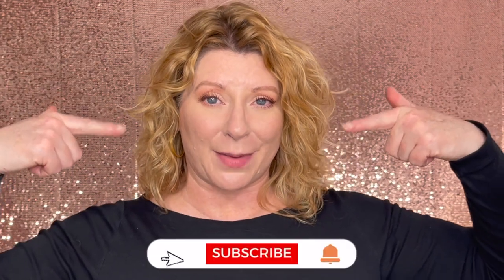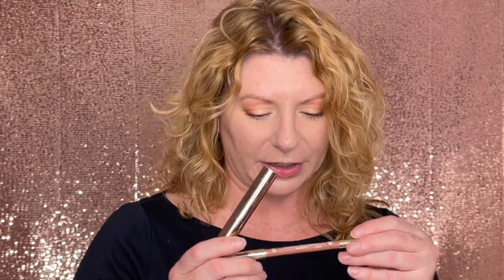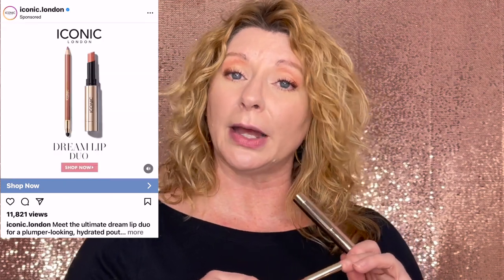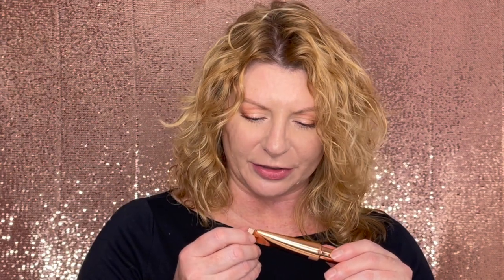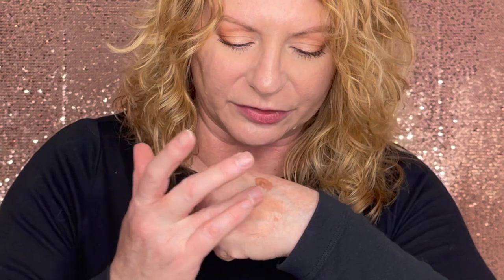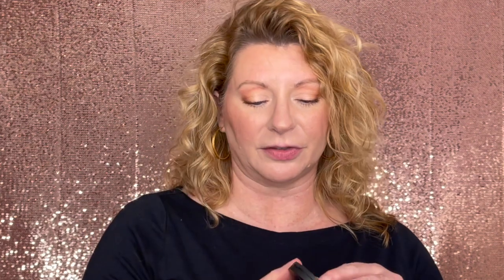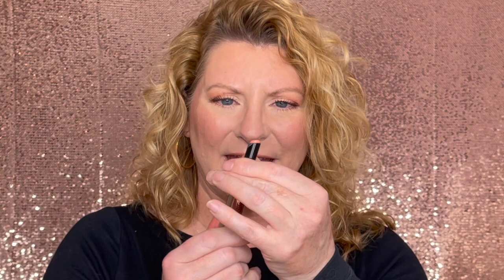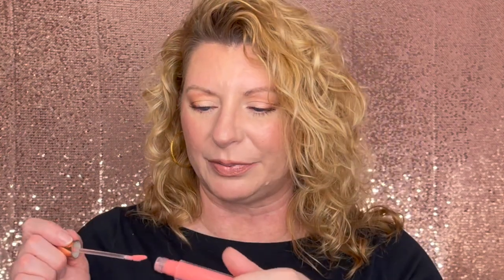Iconic London DREAM LIP DUO for the Perfect Pout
Hi friends! I finally relented and bought the duo which included the Fuller Pout Sculpting Lip Liner and the Melting Touch Lip Balm. Tell me, does my pout transform into "the perfect pout"? LMK

PRODUCTS MENTIONED:

Iconic London
DREAM LIP DUO Fuller Pout Sculpting Lip Liner in Unbothered
  Melting Touch Lip Balm in Undone
Lip Plumping Gloss in Peek-a-boo. SEPHORA ULTA

Outro Music, "Pray" by Anno Domini Beats